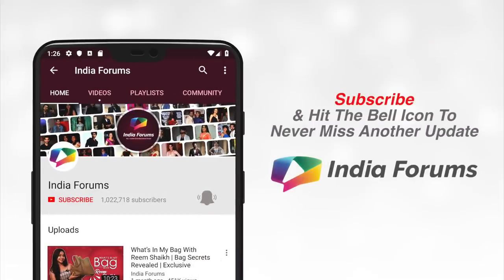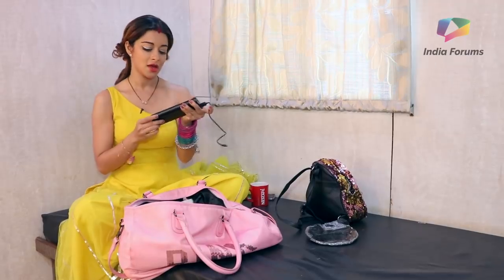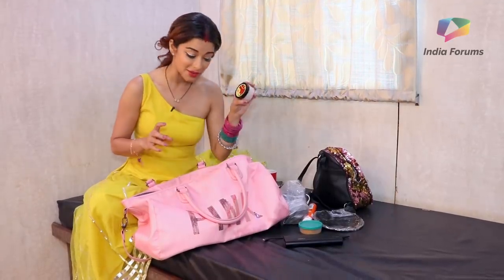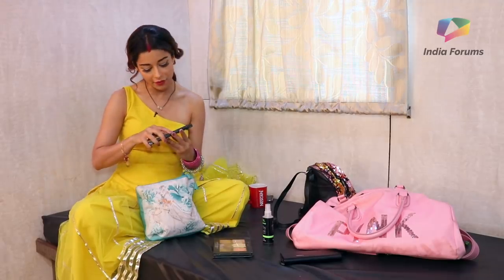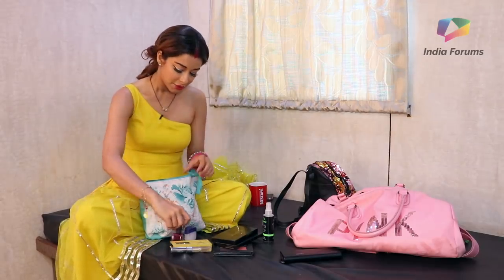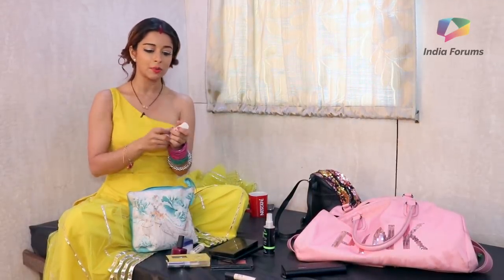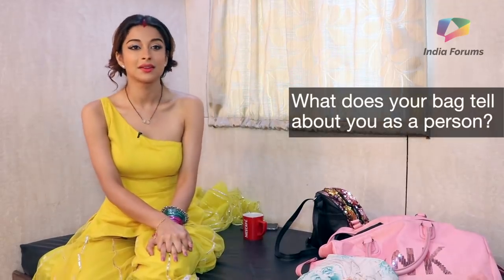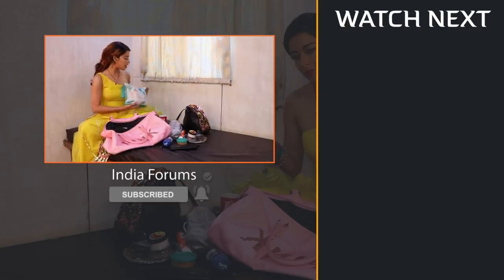What’s In My Bag With Nyra Banerjee | Divya Drishti | India Forums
Nyra Banerjee who is currently seen in the show Divya Drishti was roped in by us and here we invaded her bag and revealed her bag secrets. After taking a peek into her bag we asked her a few questions and here is what she shared. We hope that you guys enjoyed this segment if you did do Comment and tell us.